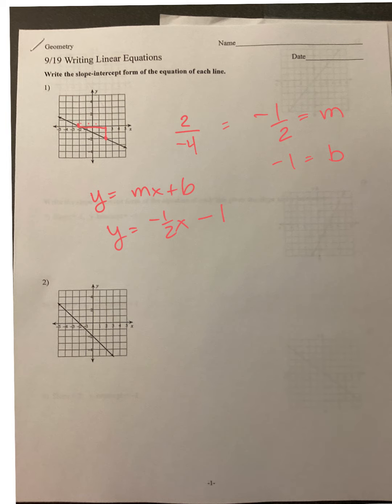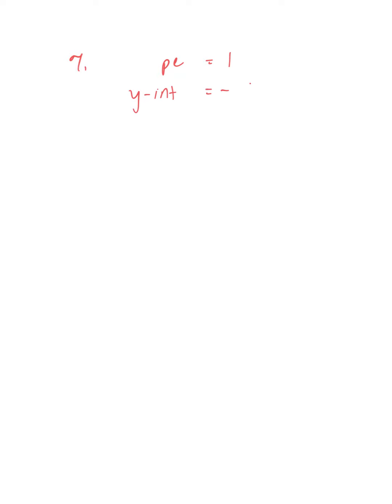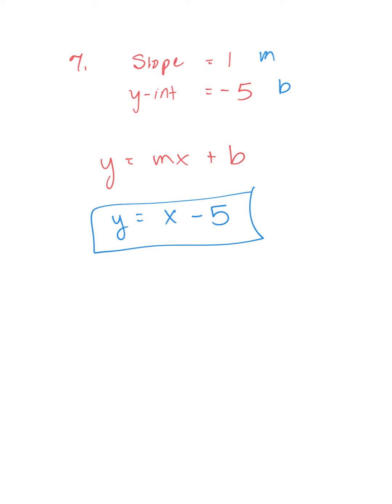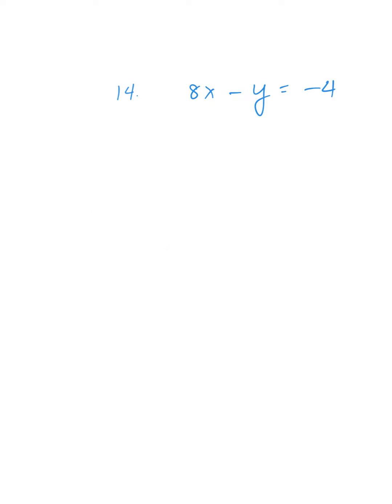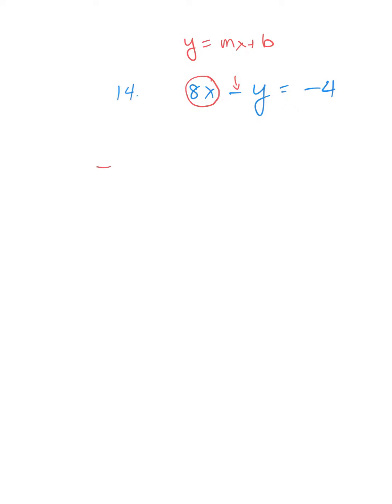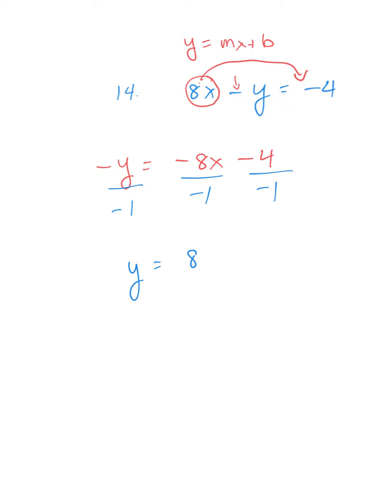9-19 Finding linear equations